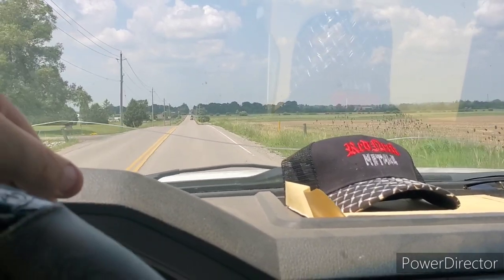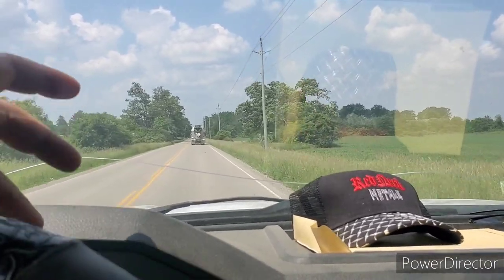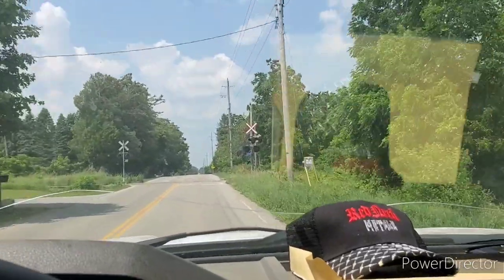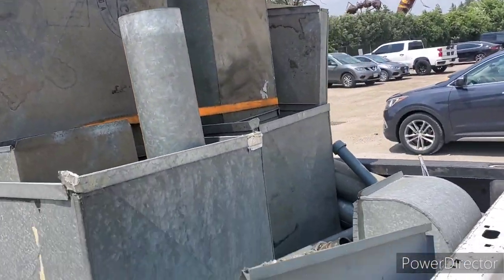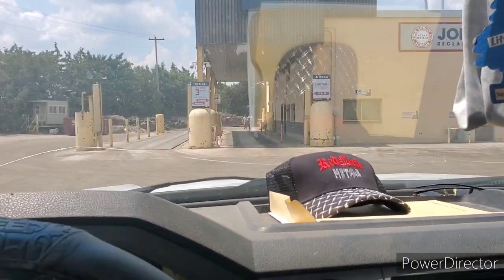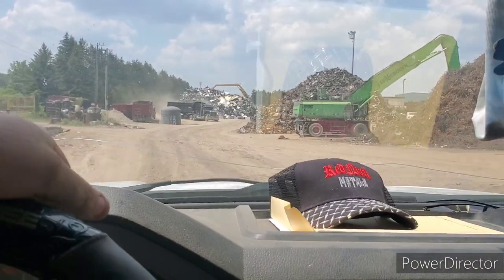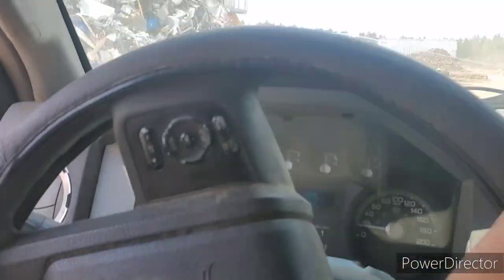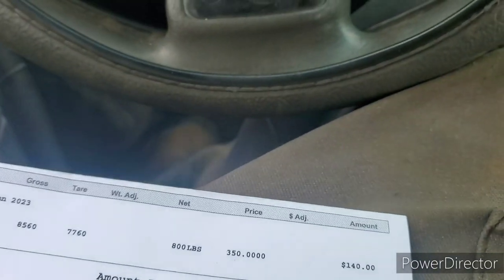Big Scrap Metal Pickup & Scrap Yard Run what did it pay??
Hello & Welcome to the channel where we scrap and recycle metals and learn new things along our adventures if you like what u see pls hit that thumbs up ..

James.b
RPO EDWARD
St.thomas,ontario, canada
N5P0B5

(That is a zero at the end)